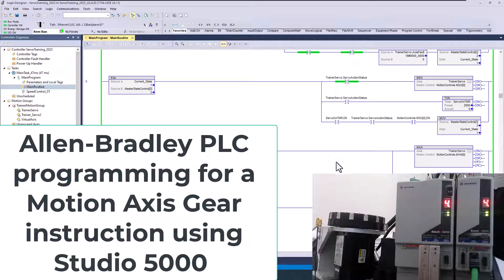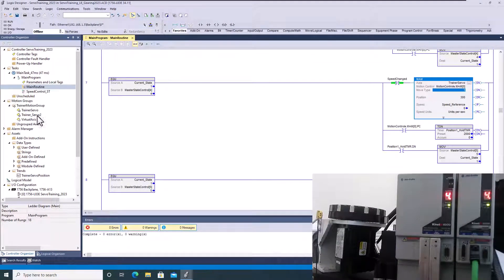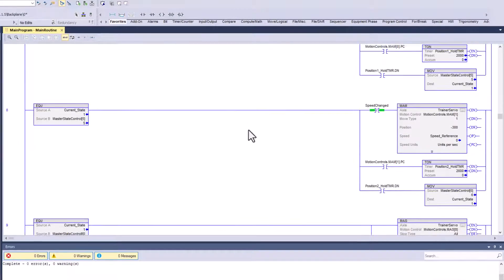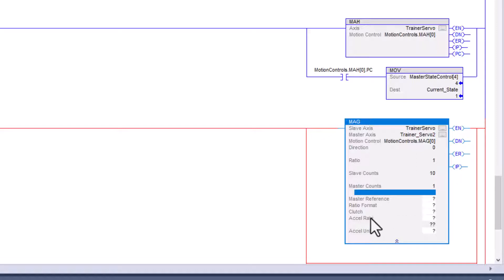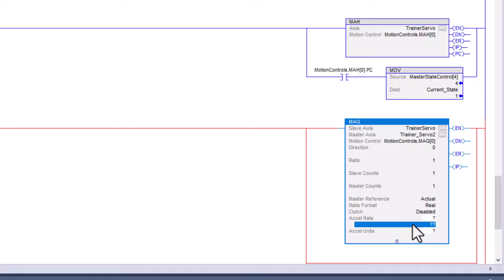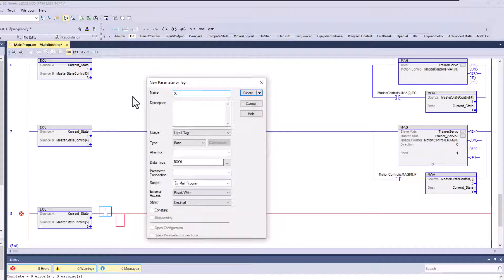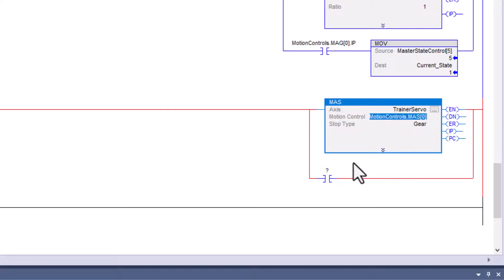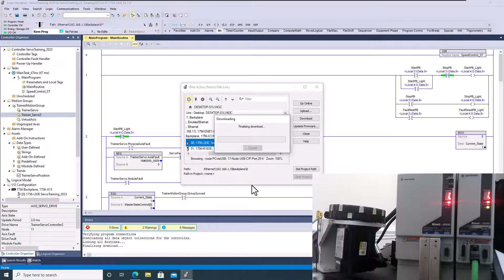How To Program An Allen-Bradley PLC for a Motion Axis Gear Instruction | Mag Instruction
The MAG instruction Allen-Bradley PLC controls is meant to gear one servo to another.

In this video, we'll be programming a Motion Axis Gear using the Allen-Bradley PLC. We'll be using the MAG instruction to do this.

If you're looking to learn how to program a Motion Axis Gear using an Allen-Bradley PLC, then this is the video for you! By the end of this video, you'll have a good understanding of how to program a Motion Axis Gear using the Allen-Bradley PLC.

0:00 Intro
0:37 Making a copy of the PLC program
1:45 Removing old PLC ladder logic
3:30 Adding the MAG instruction to the ladder logic
4:20 MAG instruction attributes
6:20 Programming a MAS instruction
7:45 MAS instruction attributes
9:30 Testing the PLC ladder logic for servo gearing